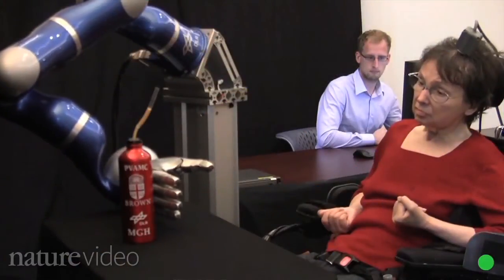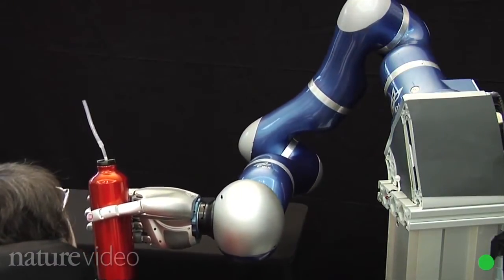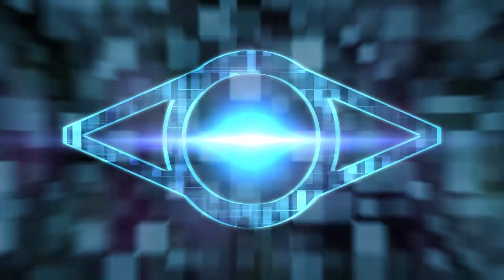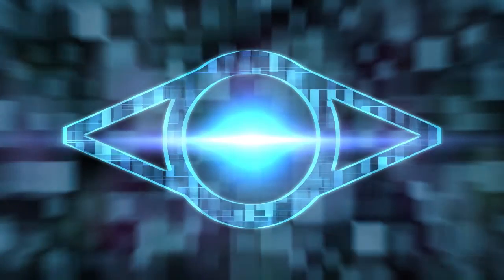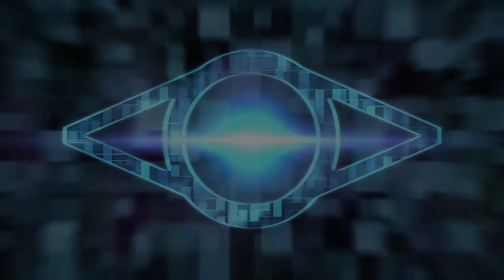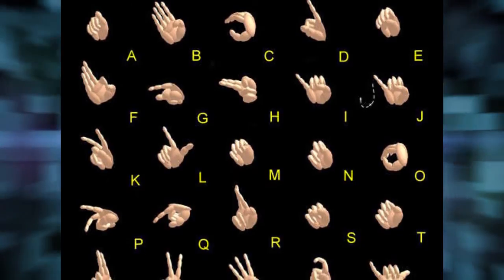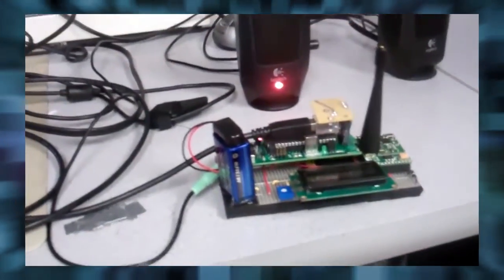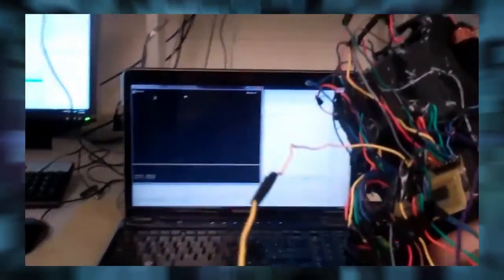DISABILITY CONQUERING TECH (MOVEMENT, SIGHT & HEARING)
Disabilities like paralysis, sight impairment, and communication with the deaf all may be greatly aided with these technologies...